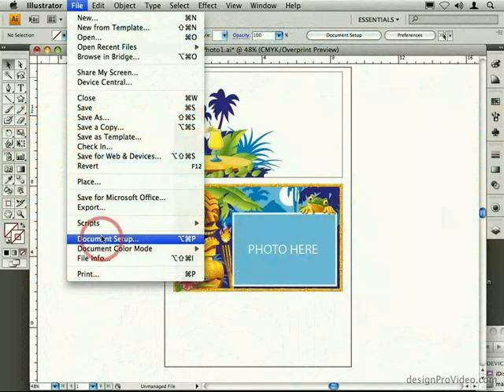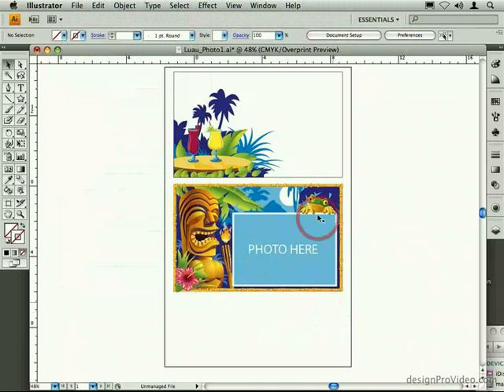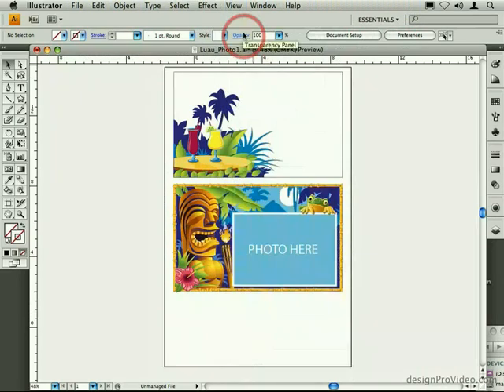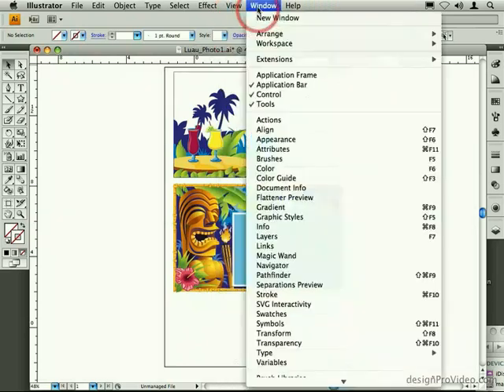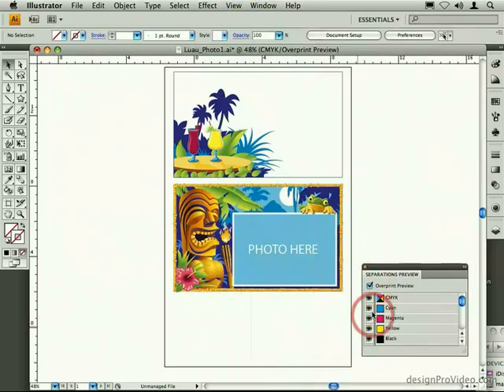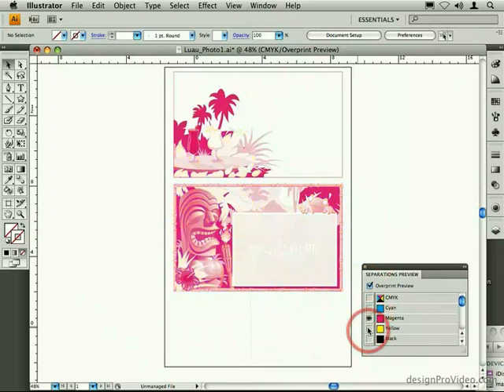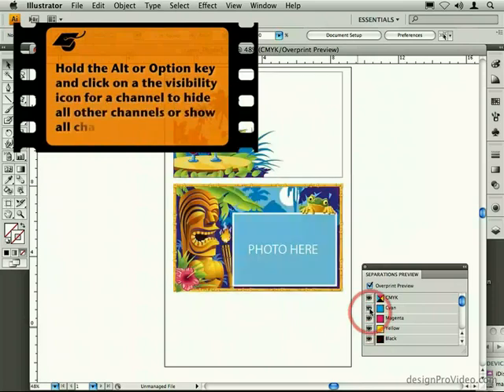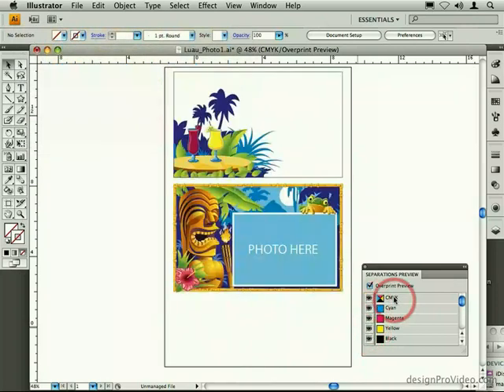Accessing the Separations Preview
Renk Ayrımları Önizlemesine Erişim
ILLUSTRATOR DERSLERİ